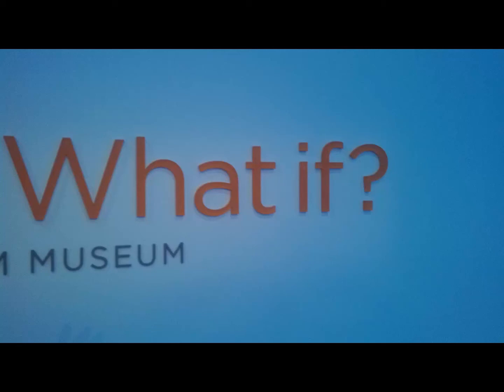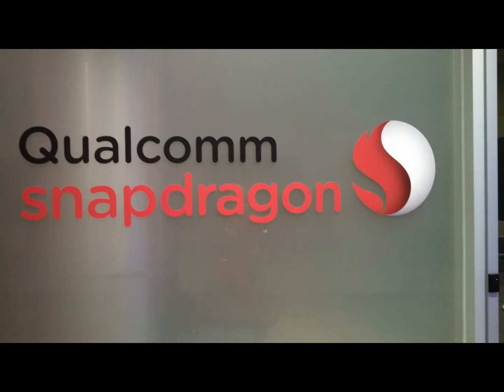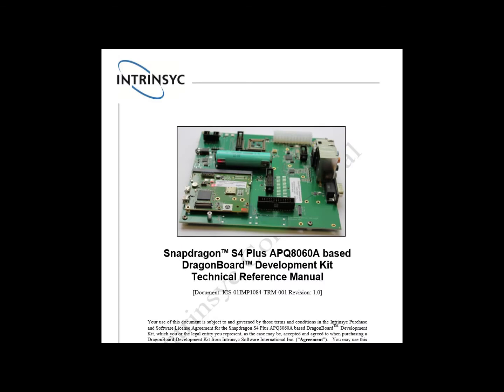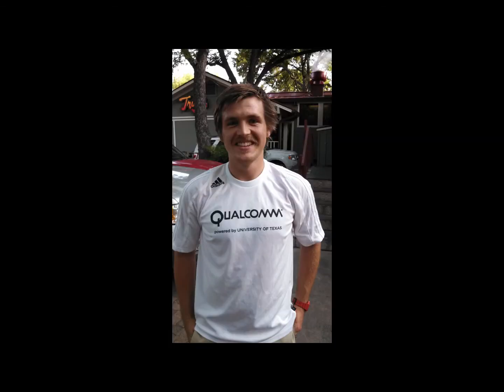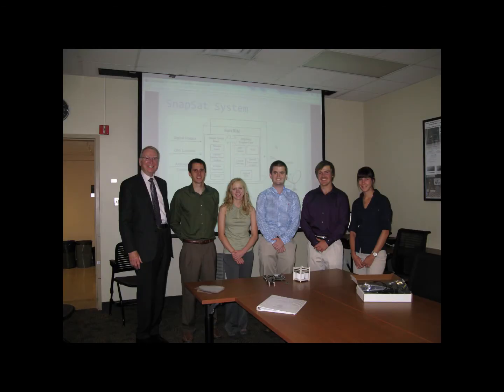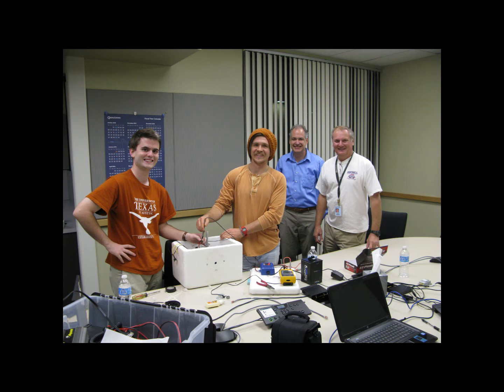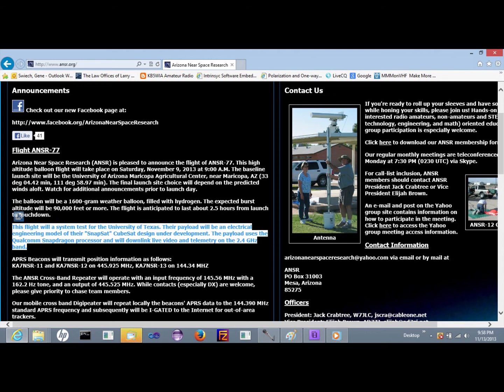ANSR-77 University Of Texas SnapSat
This flight will be a system test for the University of Texas. Their
payload will be an electrical engineering model of their "SnapSat"
CubeSat design under development. The payload uses the Qualcomm
Snapdragon processor and will downlink live video and telemetry on the
2.4 GHz band.